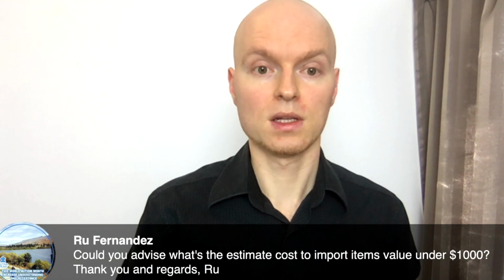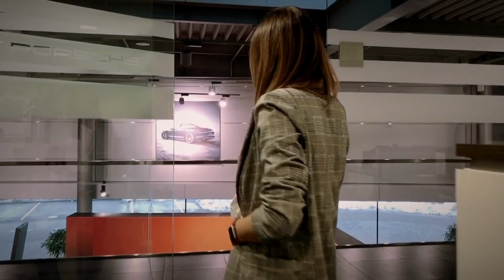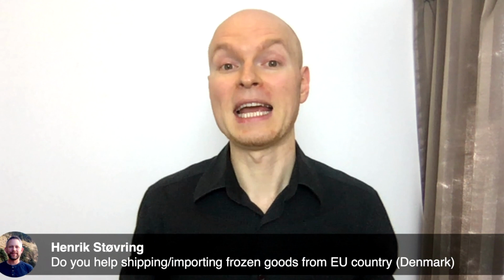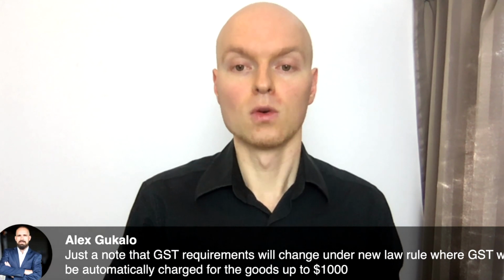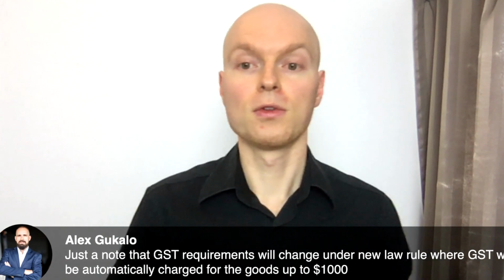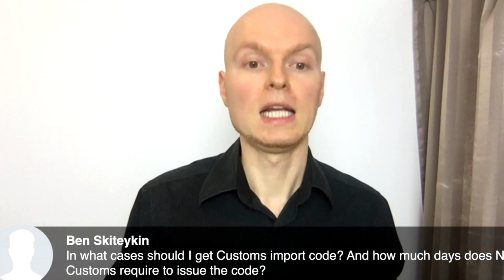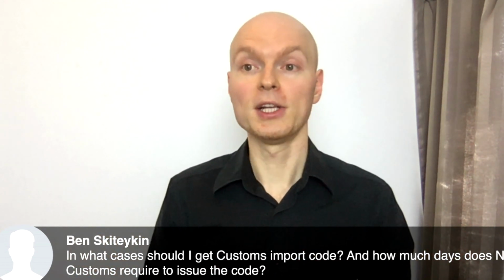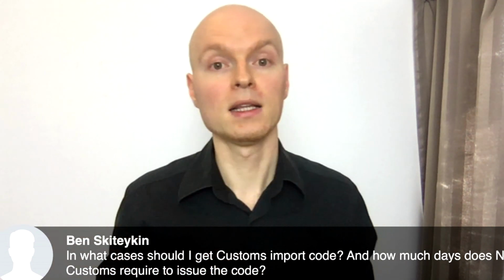3 Tips On Importing Goods Into New Zealand (Avoid These Hidden Costs)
If I had this info before I imported for the first time I’d saved lots of time & money
↓↓↓ Click SHOW MORE to learn the rest ↓↓↓

📚𝗬𝗢𝗨 𝗪𝗜𝗟𝗟 𝗟𝗘𝗔𝗥𝗡:
● How NZ Customs or NZ MPI Biosecurity will charge you and some hidden costs that you may not be aware of
●  What are the common mistakes in the transport documents
●  How you can save money on freight
●  Other Practical Advice that Will Help You Grow

✅ 𝗧𝗔𝗕𝗟𝗘 𝗢𝗙 𝗖𝗢𝗡𝗧𝗘𝗡𝗧𝗦:
00:55 - Understand Your Possible Costs Before Making a Decision
05:47 - Fill Out Transport Documents Correctly
17:17 - Keep Options Open
24:52 - Get Your NZ Customs Client Code in Advance

❗ Post your questions or ideas in the comments now.